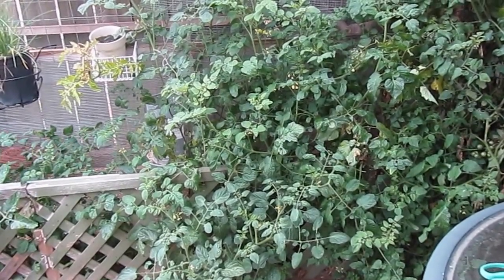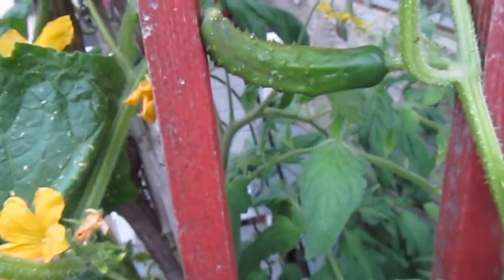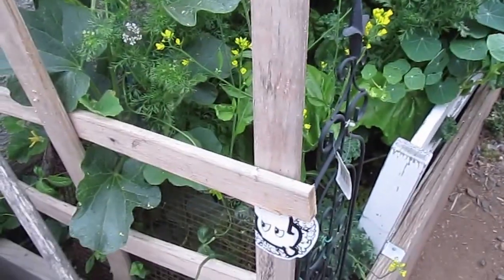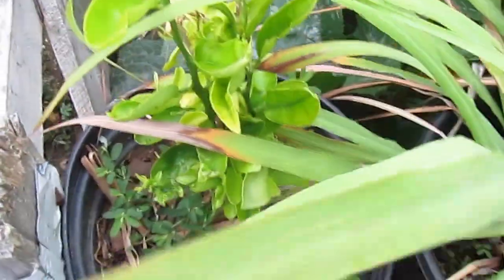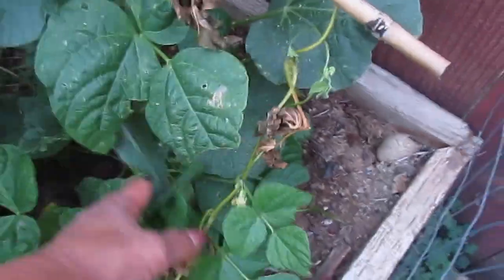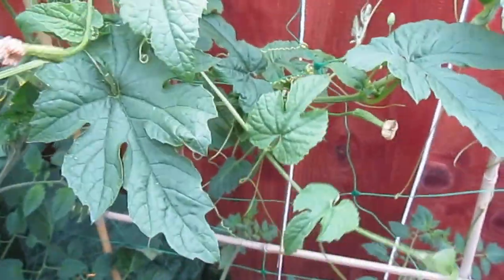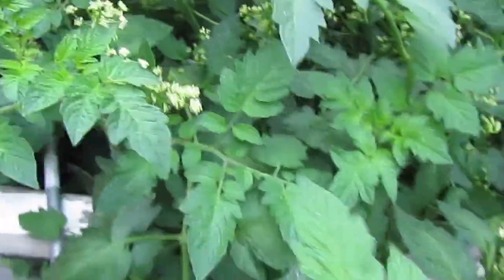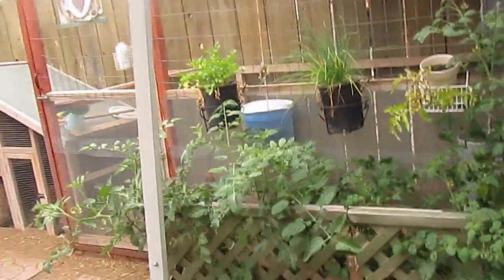Garden Update June 11, 2016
Hello and welcome.  This video is my garden update 6 weeks later.  It's a bit long. I just didn't want to miss anything.  My apology is its a bit shaky. I'm just so excited to share how much growth I have in the garden.  Im a lazy gardener as I let nature do its course.  I should start marking my seedlings though :).